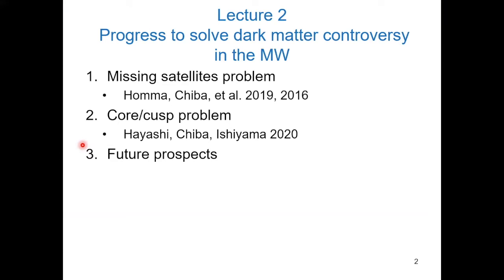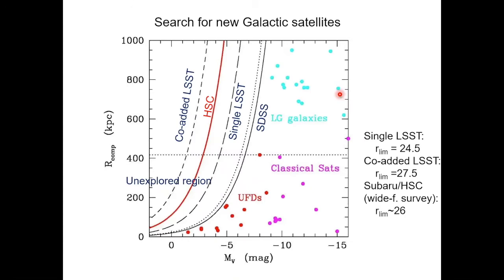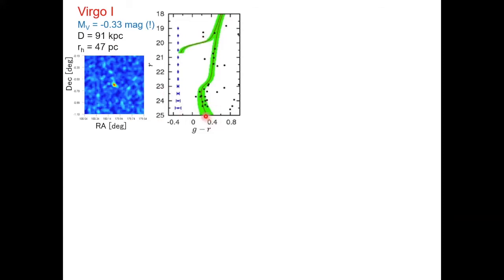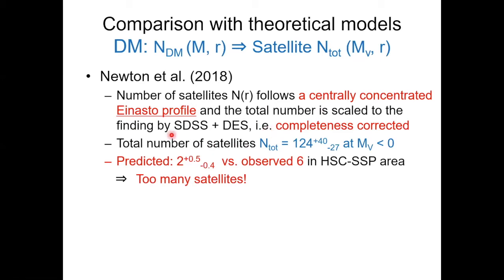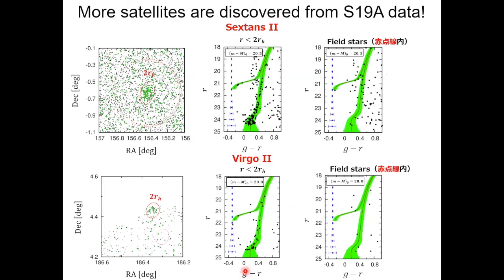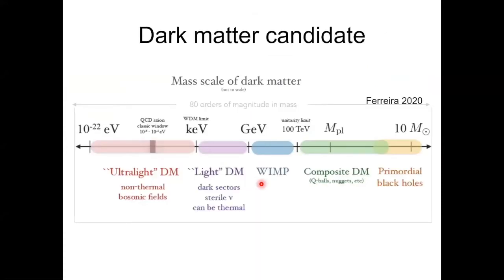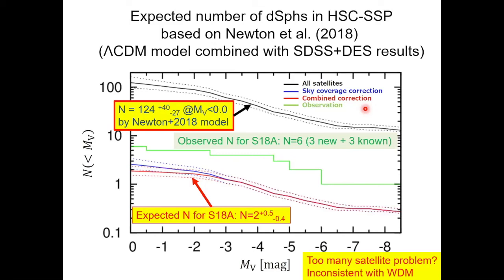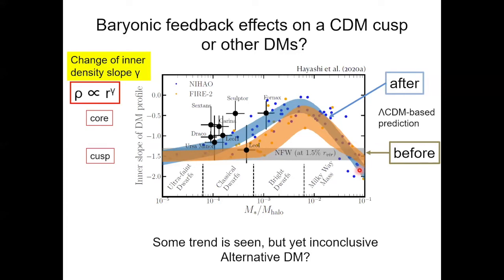[13] Dark Matter Controversy in the Milky Way 2 by Prof. Dr. Masashi Chiba (Tohoku University)